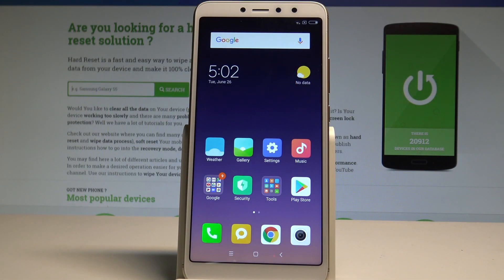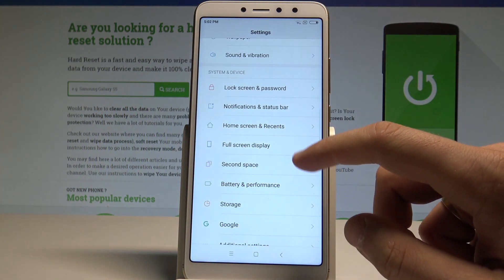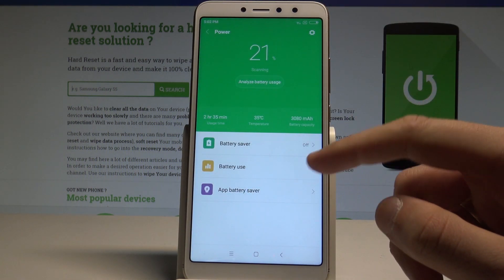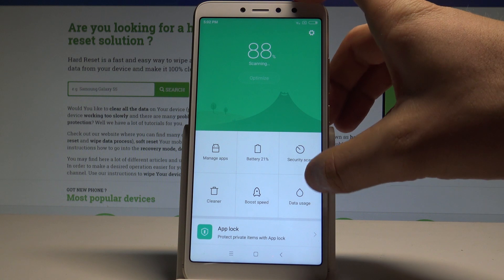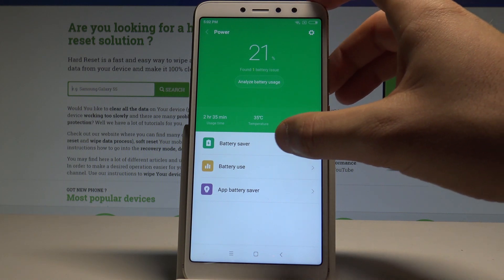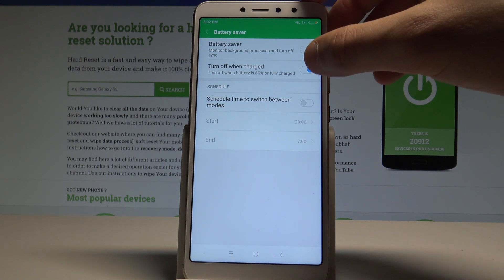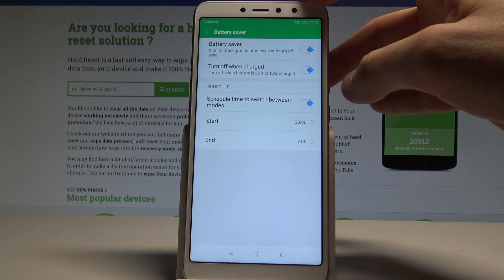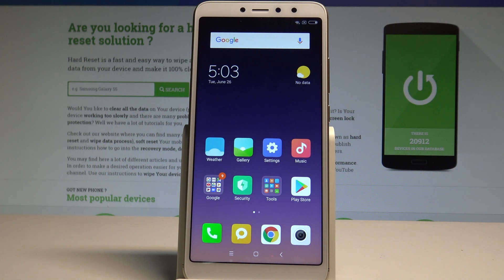How to Enable Battery Saver on XIAOMI Redmi S2 - Use Power Saving Mode |HardReset.Info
How to sue battery saver mode in XIAOMI Redmi S2? How to save battery in XIAOMI Redmi S2? How to allow power saving mode in XIAOMI Redmi S2? How to turn on / off battery saver mode in XIAOMI Redmi S2? How to allow power saving mode in XIAOMI Redmi S2? How extand the battery life in XIAOMI Redmi S2?

If you would like to extand the battery life time in your XIAOMI Redmi S2 you should enable power saving mode. By using this mode your phone will reduce some of the performance.